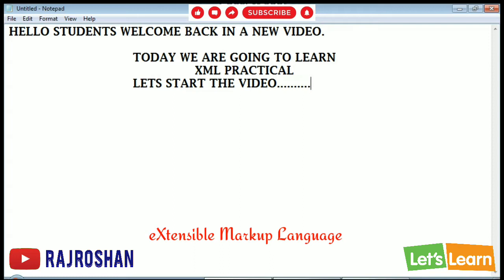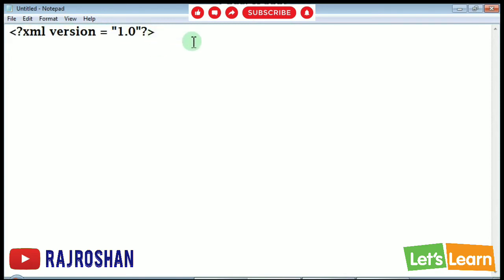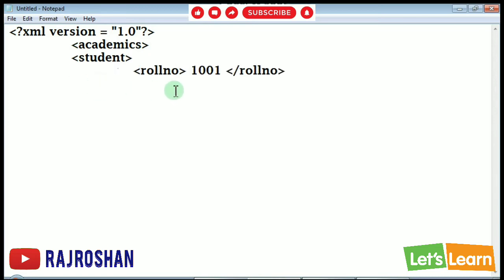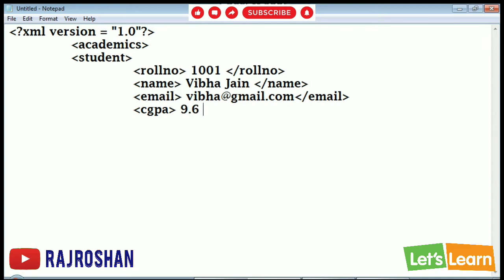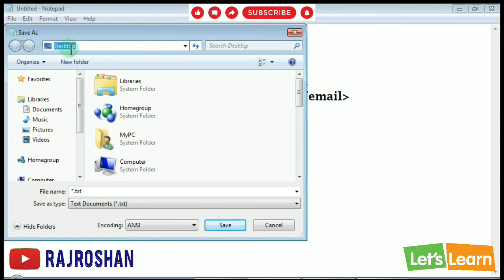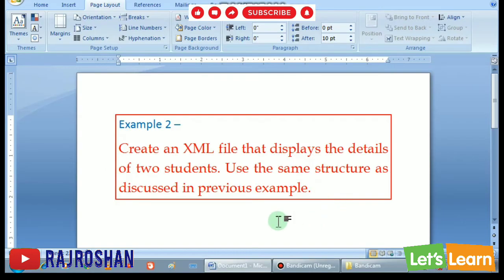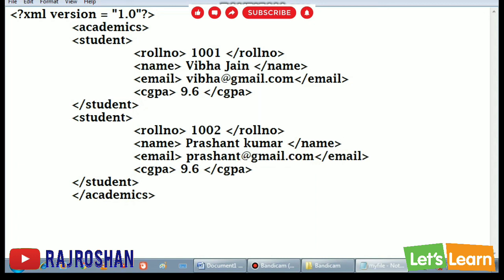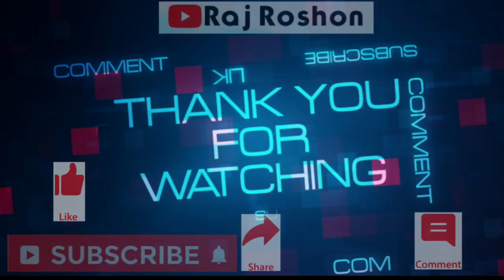CLASS 10| COMPUTER SCIENCE| XML PRACTICAL| SEBA ASSAM| CHAPTER 5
Extensible Markup Language (XML) is a markup language that defines a set of rules for encoding documents in a format that is both human-readable and machine-readable.

XML stands for eXtensible Markup Language

XML is a markup language much like HTML

XML was designed to store and transport data

XML was designed to be self-descriptive

XML is a W3C Recommendation

In this video I have explained the Chapter 5 XML Practical.

To create an XML file, in the document, you can use a text editor (such as Notepad) and type units of code using normal characters. The XML document is made of units called entities. These entities are spread on various lines of the document as you judge them necessary and as we will learn. XML has strict rules as to how the contents of the document should or must be structured.

An XML file is first of all a normal text-based document that has a .xml extension. Therefore, however you create it, it must specify that extension.